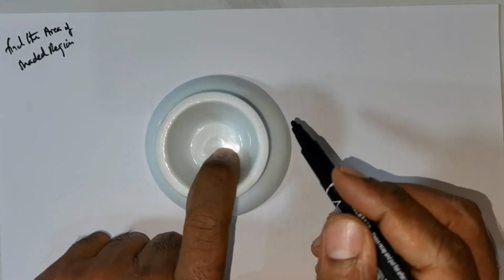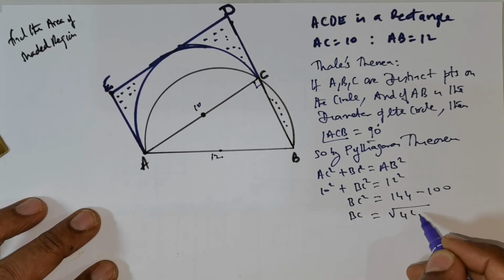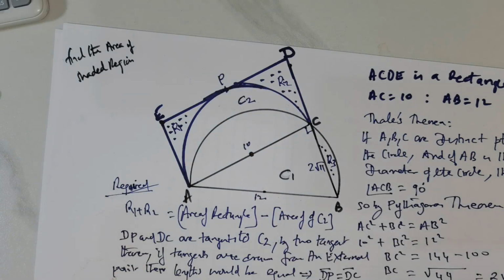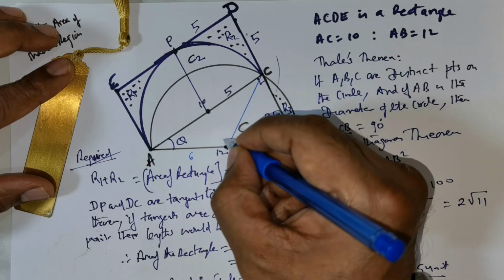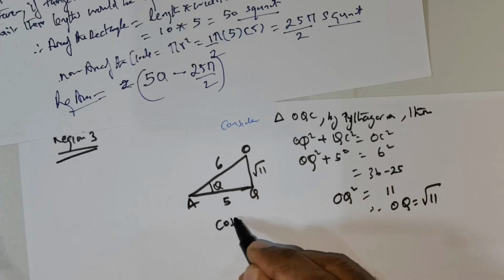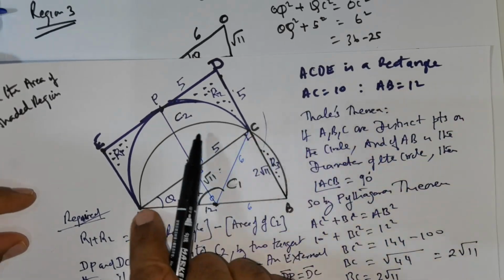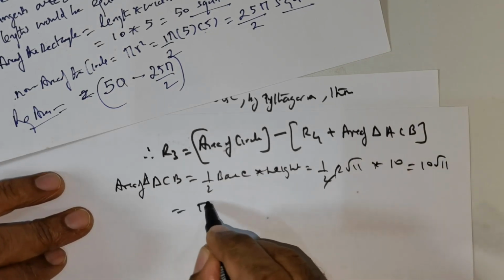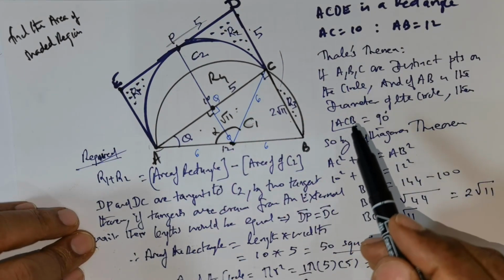Calculate area of the Green shaded region| Diameter of the largest semicircle is 12